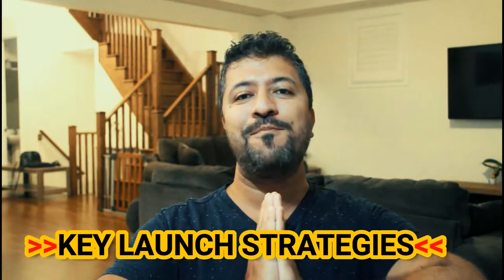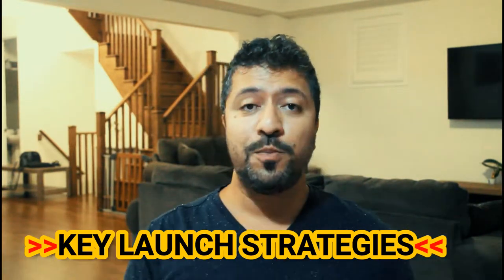Amazon FBA Coupons & Giveaways. How To Launch a Product Successfully! FBA Hacks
Hey Guys,

Watch this video as I explain everything you need to know about Coupons and Giveaways and how to properly implement them as part of your product launch strategy. KEY INSIGHTS EXPLAINED! Make sure to watch the entire video so you don't miss anything! Enjoy!

Amazon FBA Secrets and Hacks!